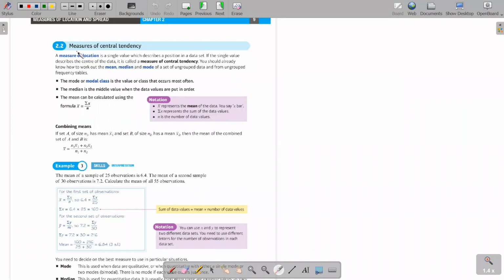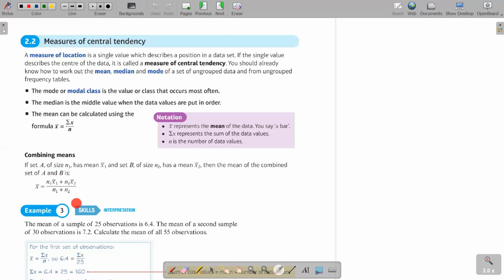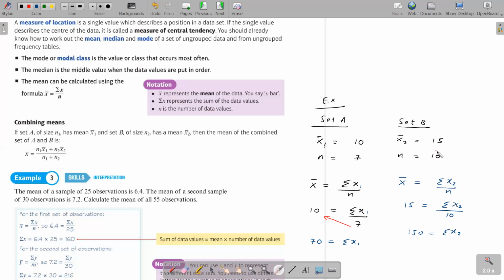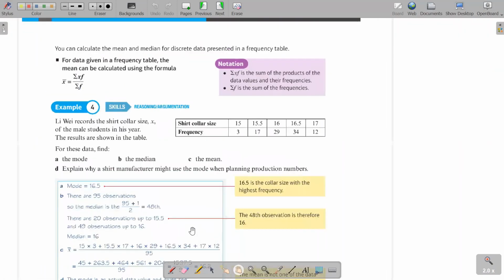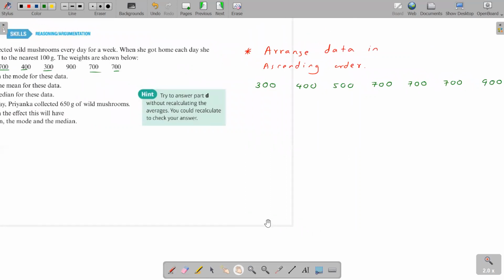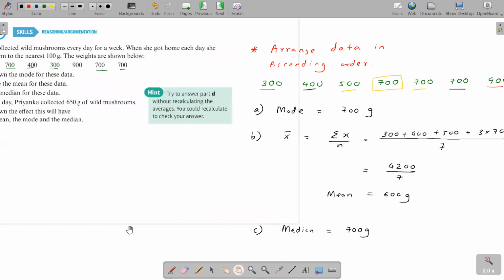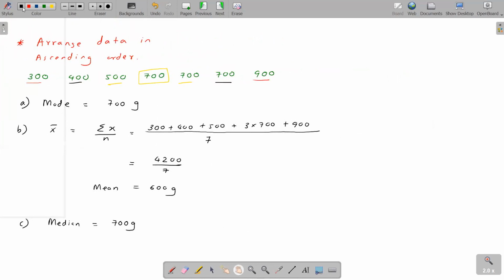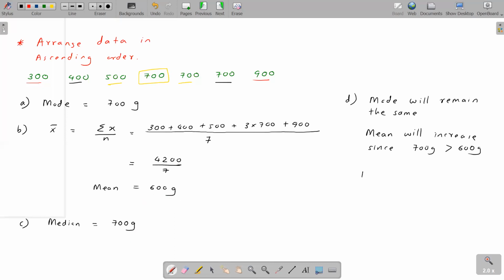S1 - Chapter 2 - Measures of Location and Spread - Ex 2B Part 1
Measures of location - mean, median and mode
Introducing the formula for calculating the mean for data presented in a frequency table
Combining means